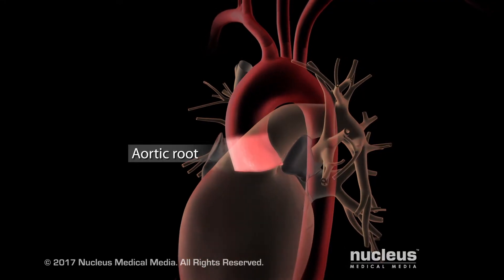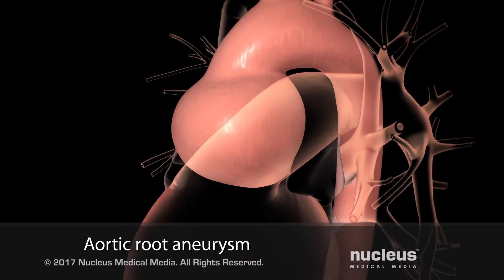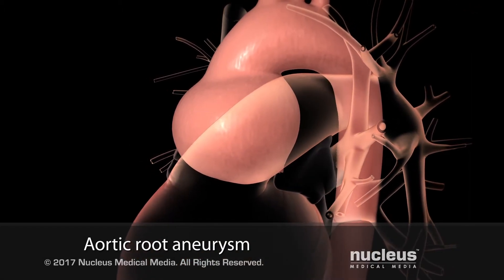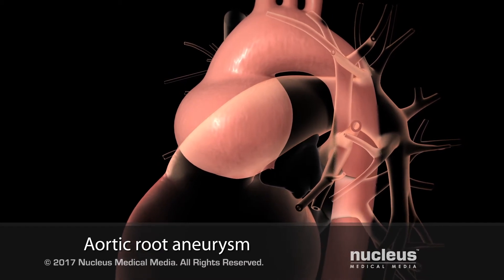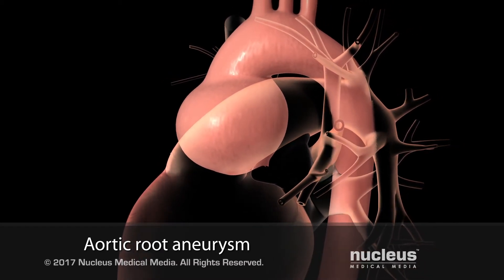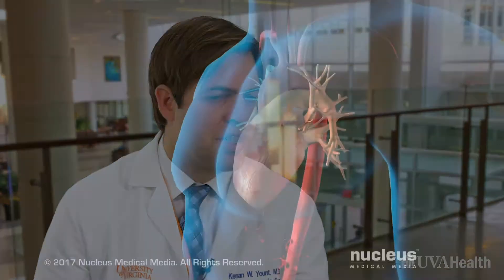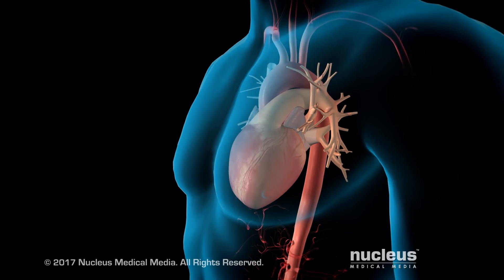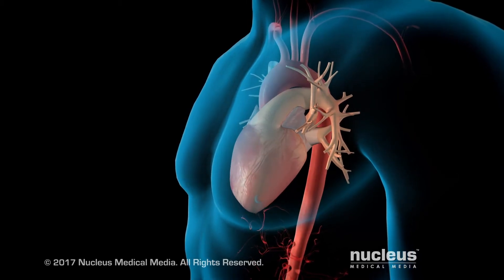Valve Sparing Aortic Root Replacement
A valve sparing aortic root replacement is a procedure used to treat aortic root aneurysms. Often called the David Procedure, after the surgeon who pioneered the technique, valve sparing root replacement saves the patient’s native aortic valve while repairing the aneurysm. Saving the native aortic valve may prevent future interventions. Kenan Yount, MD, discusses the procedure and why UVA’s Aortic Center is at the forefront for treatment of aortic aneurysms.

Transcript

Aneurysms can form on the ascending aorta in various places. And when they form close
to the heart, right above aortic valve, it's at a part of the aorta that we call the aortic root. And that is certainly a higher risk real estate area, in that both the coronary arteries and the aortic valve are right there and often involved in the aneurysm.

To the extent we can preserve the patient's own coronary arteries, and to the extent we can preserve the patient's own functioning aortic valve, we try to make every effort possible to do that.

A valve sparing root sometimes is known as a David Procedure, and that's a reference to the surgeon who pioneered the technique of valve sparing root replacement. He developed that technique over the past 20 to 30 years, and it's the technique most widely used today.

If we can save the patient's own native aortic valve tissue, then it may prevent them from needing future aortic valve interventions.

A valve sparing root replacement can take anywhere from four to six hours. Recovery is in the hospital, anywhere from five to seven days. Once discharged from the hospital, frequently we encourage no heavy lifting or driving for about six weeks. And then at the six-week mark, we press hard with cardiac rehab.

Valve sparing root replacement is one of the less commonly performed cardiac surgeries. It usually requires a surgeon with a good deal of familiarity with the aorta, and particularly the aortic root. And so we try to encourage valve sparing root replacements be done at a high-volume center, of which UVA is one both regionally and nationally.